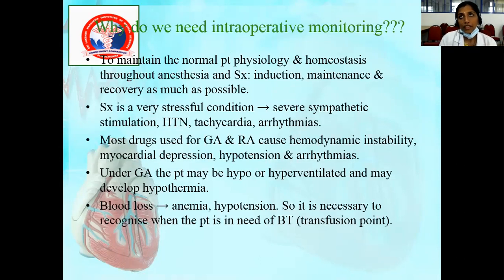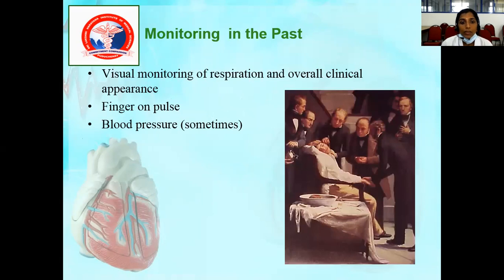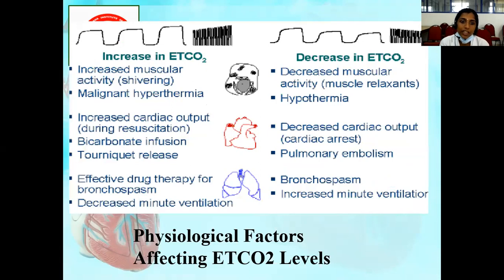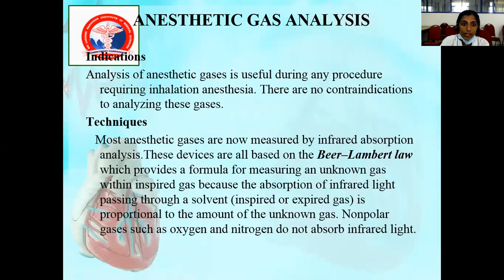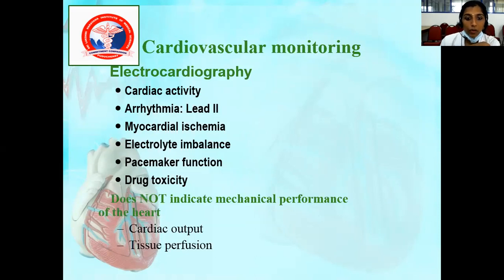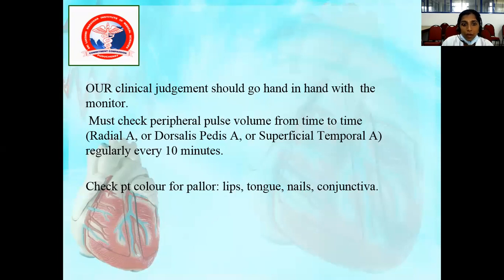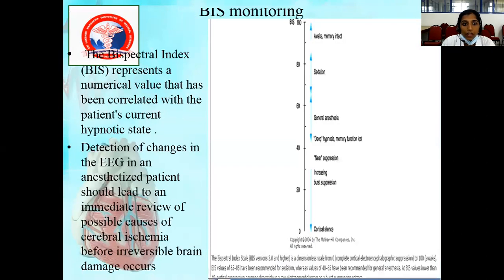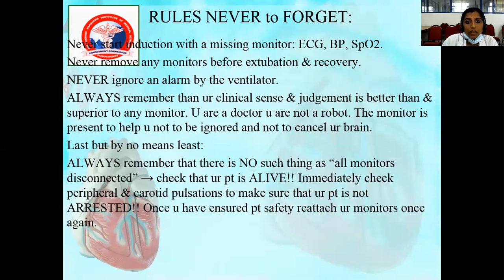Monitoring in Anesthesia - Dr Aishwarya